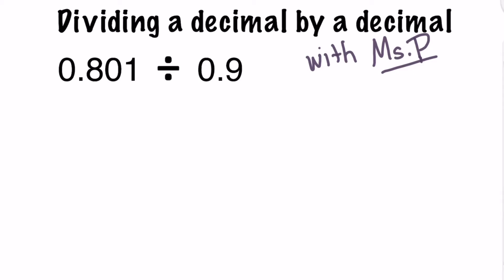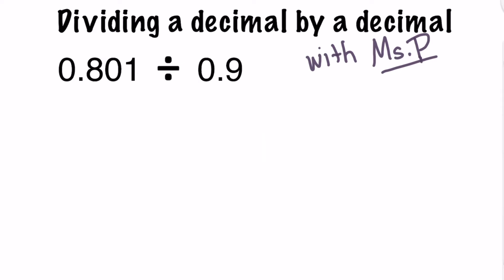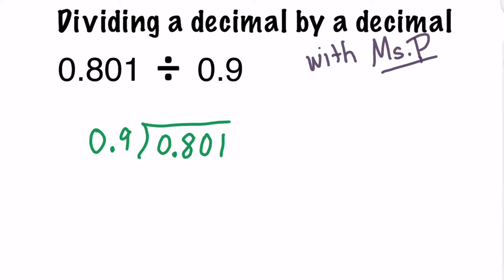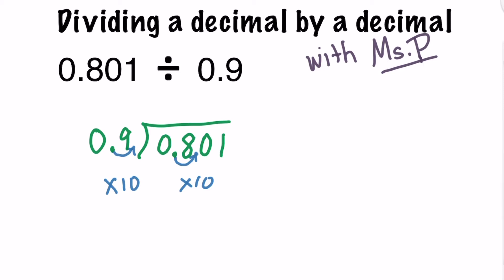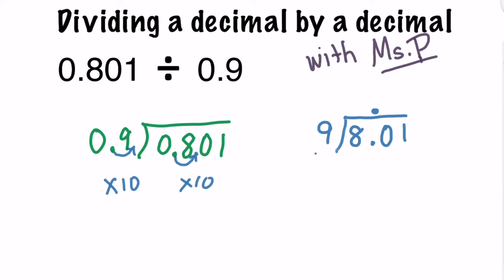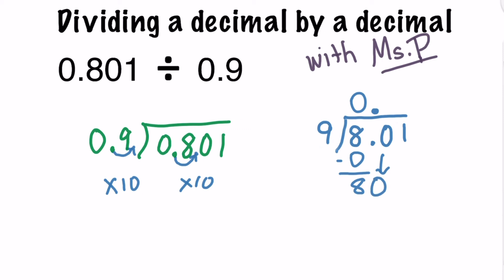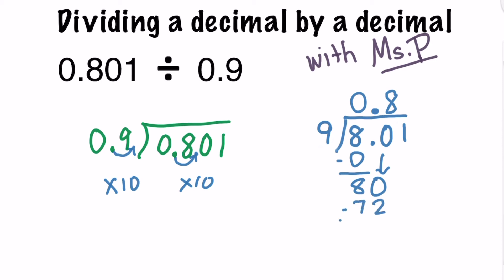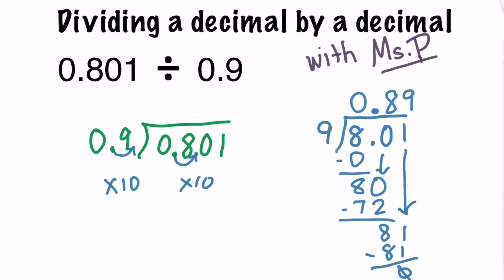Dividing a decimal by a decimal -0.801 divided by 0.9- 5th grade math: division with decimal divisor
How do I divide a decimal by a decimal?! This video takes you through the steps to divide 0.801 (decimal dividend) by 0.9 (decimal divisor) using long division.

Reviews a problem that uses concepts related to the Common Core 5th Grade Standard CCSS.MATH.5.NBT.B.4 - Add, subtract, multiply and divide decimals to hundredths.